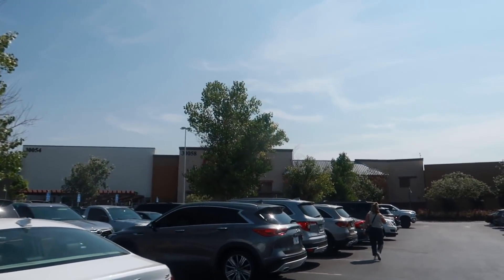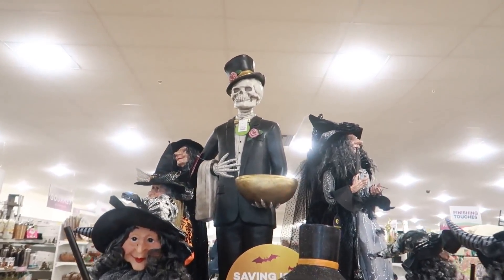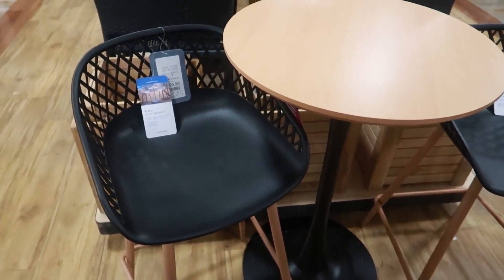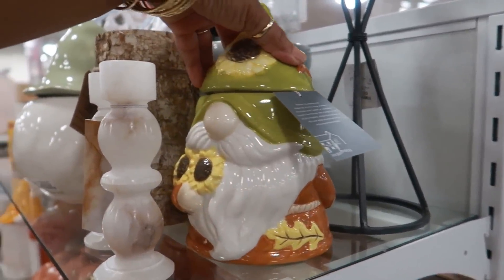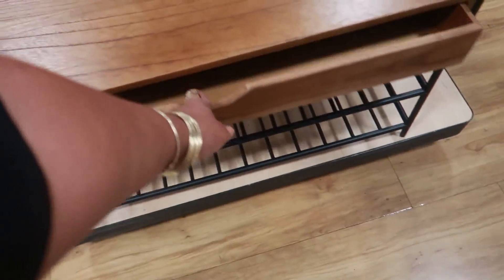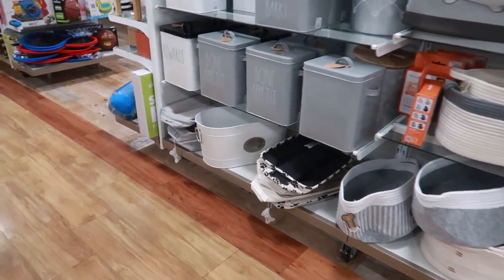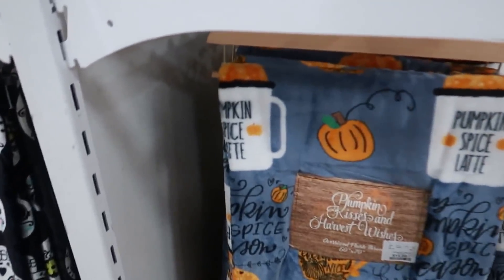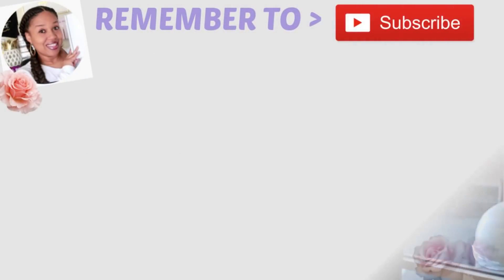HOMEGOODS HUNTING!!!! COME WITH ME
BUSINESS ADDRESS

PRETTYNFLAWED
P.O.BOX 136